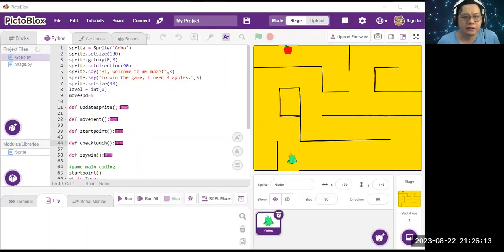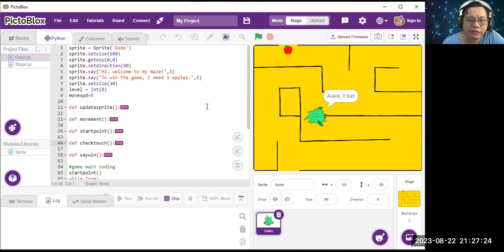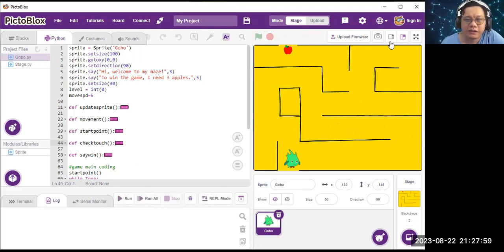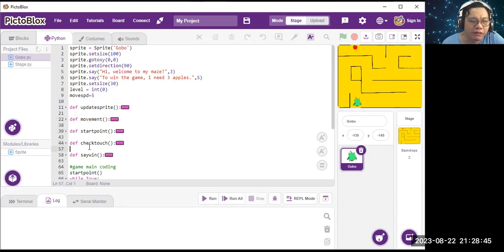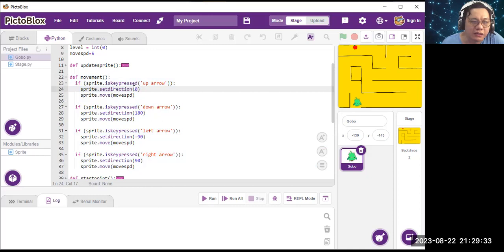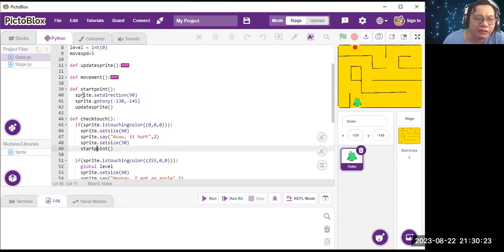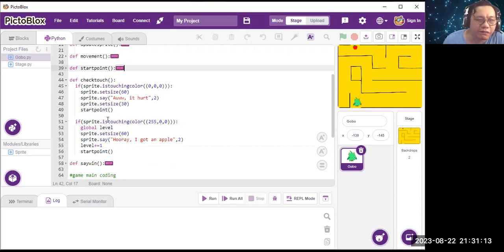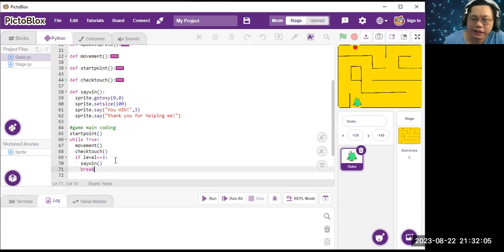Kurniawan's Game, GOBO getting apples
2nd Project from STEMPedia.